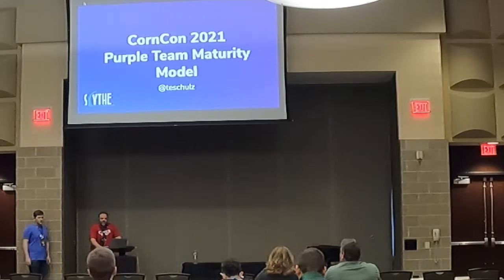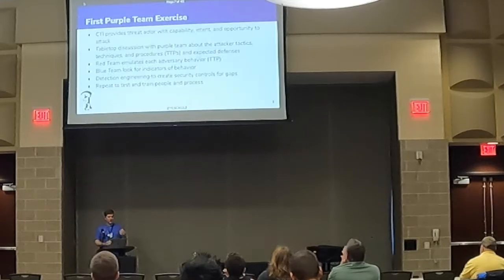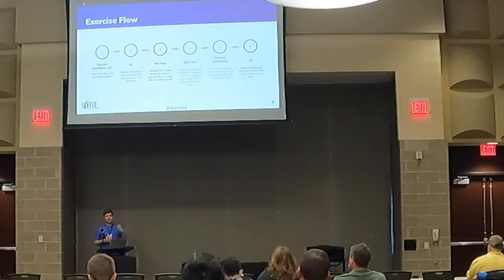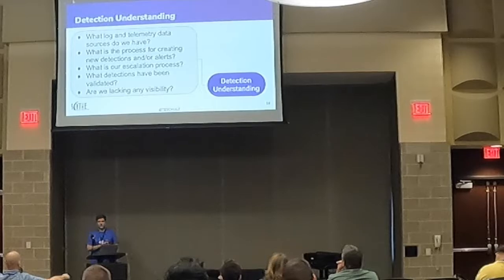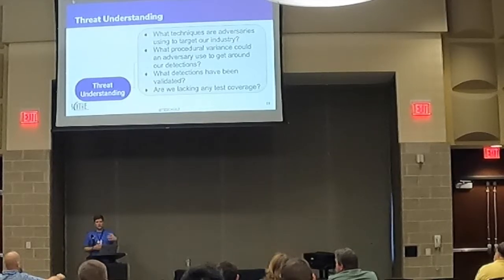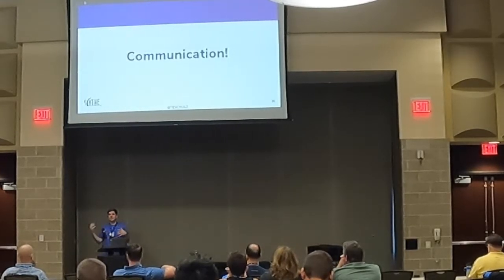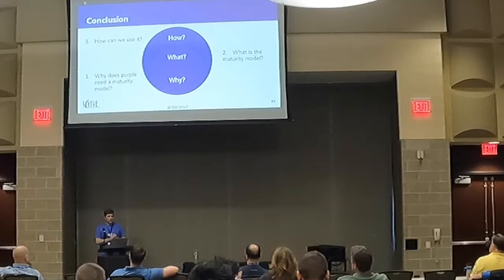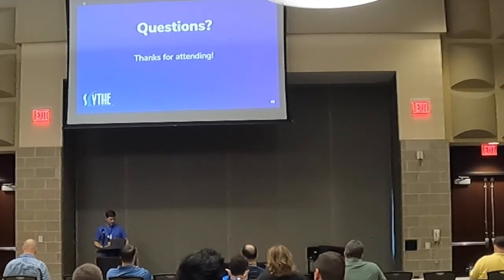CC7 D01 T02 9AM Tim Schulz, Scythe, Purple Team Maturity Model...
Tim Schulz, Adversary Emulation Lead, SCYTHE

Title: Adding Purple to your Team Color Wheel: Purple Maturity Model

Abstract: Purple teaming is the new kid on the block, straddling the fence between red and blue teams, except this new kid doesn’t know what to be when they grow up. As processes and fields mature, standards of operation become the new normal. Blue teams have the multilevel security operations center (SOC) maturity model and hunting maturity model (HMM) to provide a clear path of capability building. Red teams have the Ethical Hacking Maturity Model, and can leverage frameworks like ATT&CK and David Bianco’s Pyramid of Pain to match emulation with their capability level. When it comes to purple, there is currently no such model for determining the maturity or capability level. This talk will present an approach to maturing a new purple team from scratch, allowing anyone to chart the path for an internal capability. We will use a multi-level approach to identify the skill sets, people, and processes needed to build a strong purple team. Audiences can expect to walk away with an understanding of where their organization sits in the Purple Team Maturity Model, and what skills their current blue and red teams can leverage to strengthen the organization’s purple capabilities.

Bio: Tim Schulz is SCYTHE's Adversary Emulation Lead and has been helping organizations build and train teams to understand and emulate cyber threats for the last six years while working at multiple FFRDCs. He is the author of the Purple Maturity Model and has given talks on Adaptive Emulation with ATT&CK and Technical Leadership.